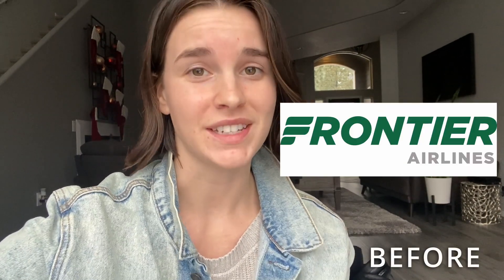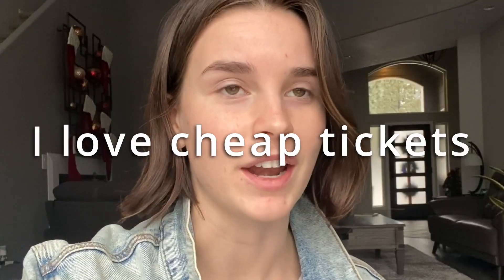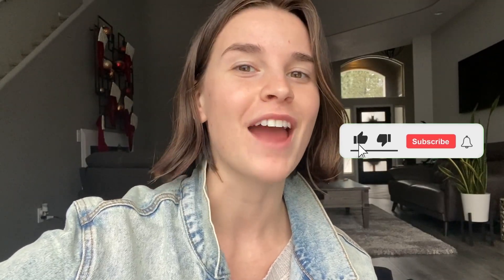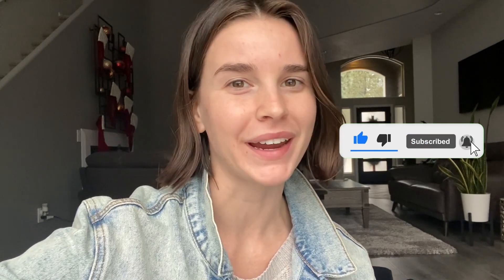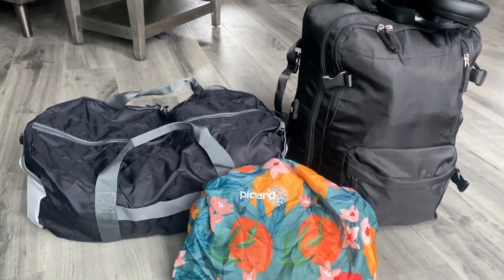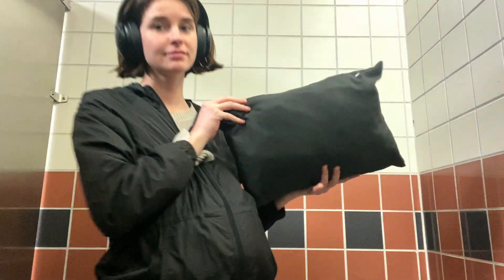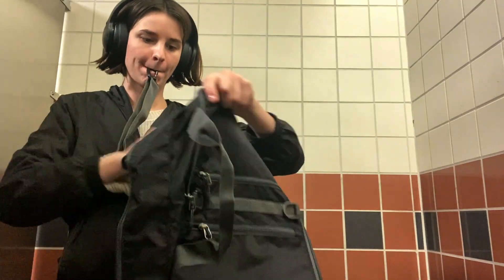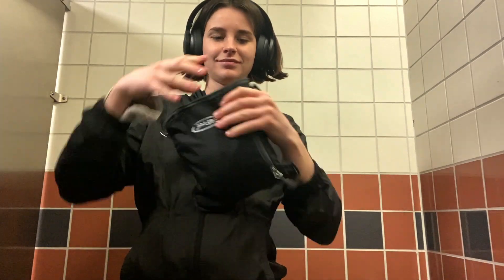Bring More Stuff for Free with Personal Item Only Flights || Allegiant and Frontier Airlines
Hack the system. Get the cheap flight and then don't pay for your baggage. Don't let the Airlines win.

THE BAG: